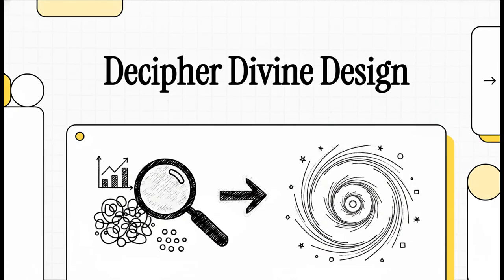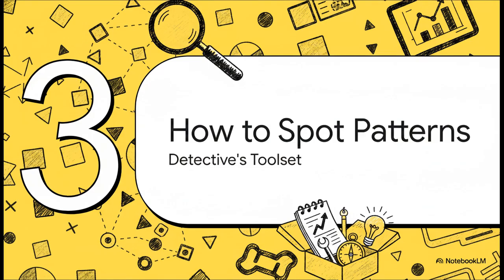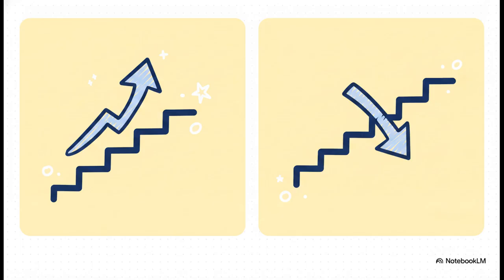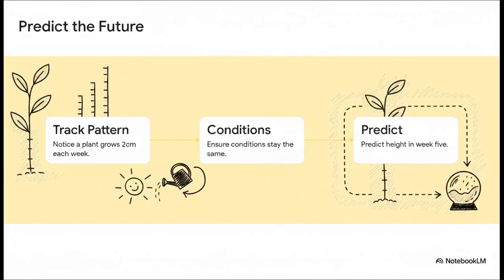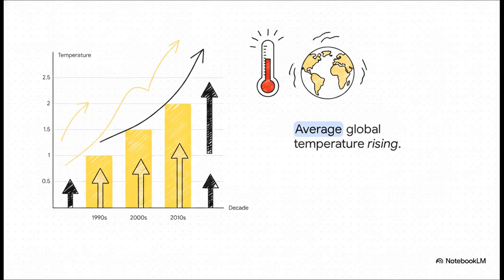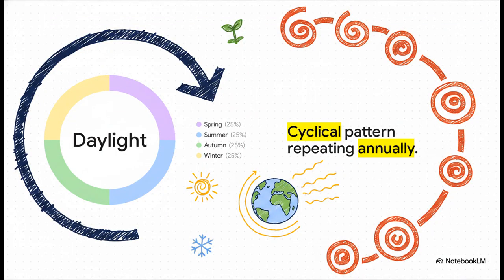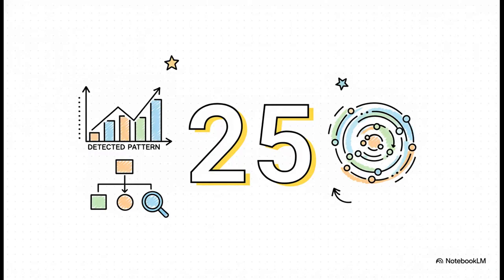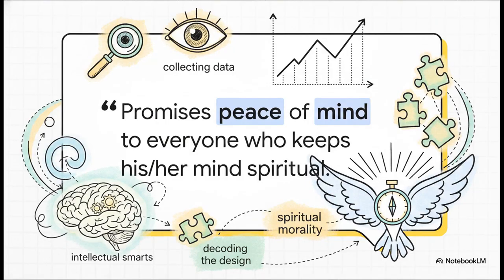Finding Patterns and Trends in Data | Grade 8 Science Week 3 Day 3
Learn how scientists identify patterns and trends in tables, charts, and graphs. This Grade 8 science lesson teaches students to spot increasing trends, decreasing trends, cyclical patterns, and relationships between variables.

This lesson pairs with the Grade 8 Science Workbook for Christian Homeschoolers.